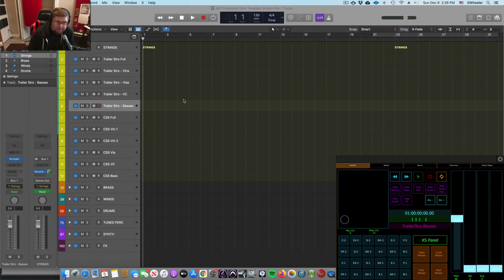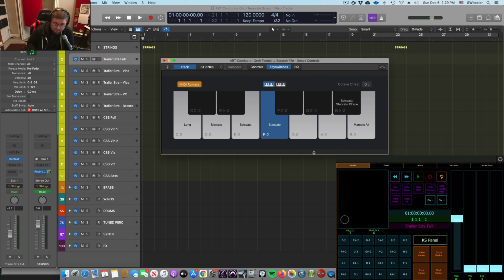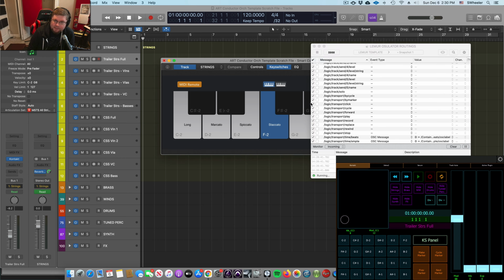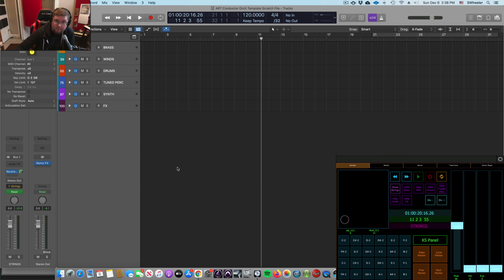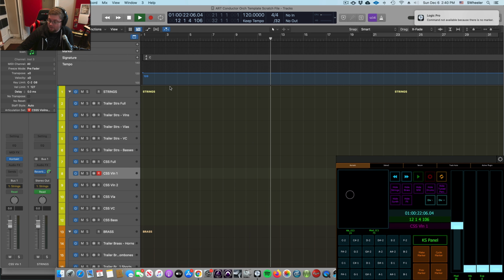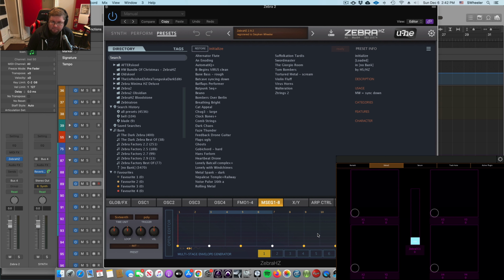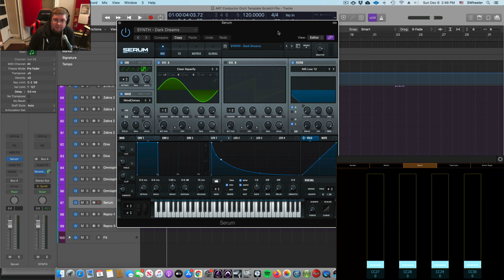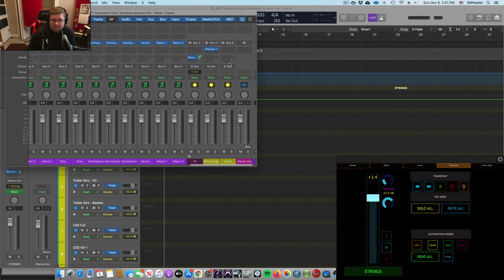Fun with Lemur - iOS Customizable Control Interface Template for Composition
So I took a week to mess around with TouchOSC and Lemur. Lemur is definitely the more powerful of the two with an API and scripting built in. TouchOSC a little less learning curve. Both need more support and documentation.

If you need a control surface and you've got the patience for programming and tweaking, Lemur is pretty cool.